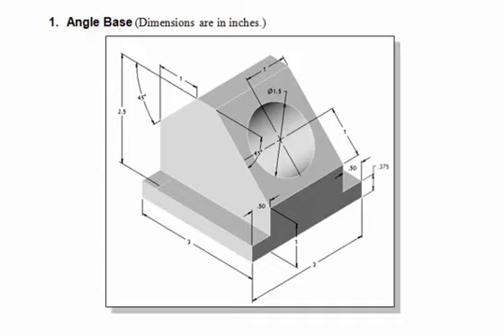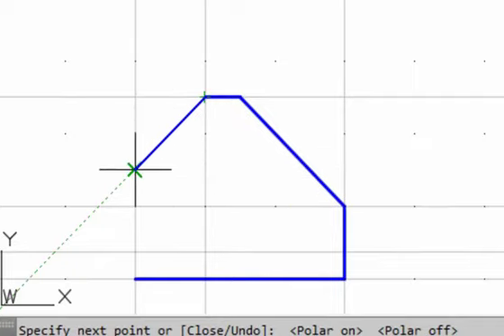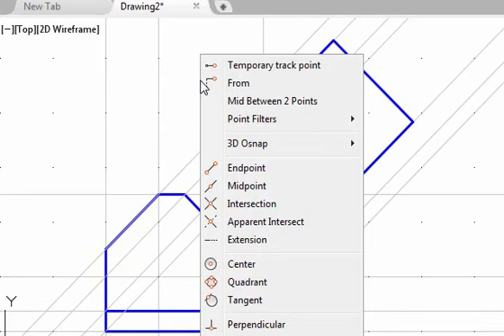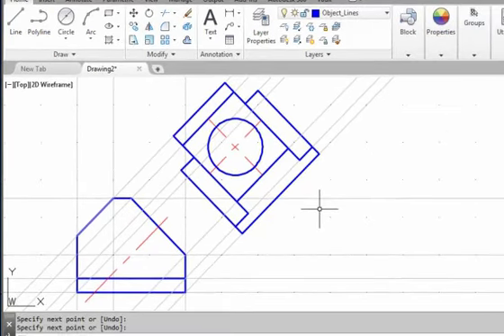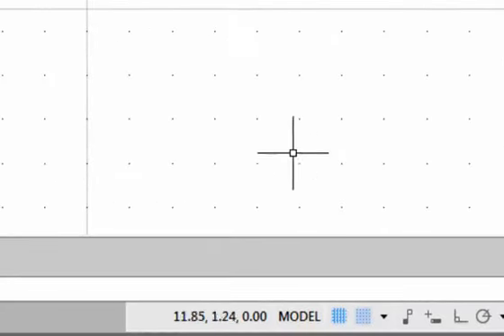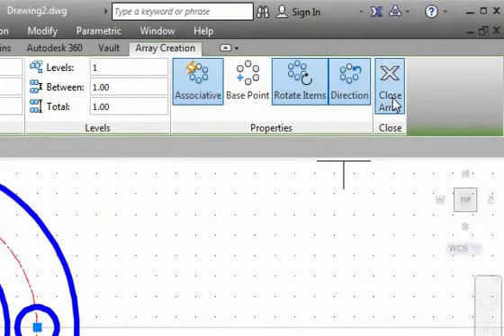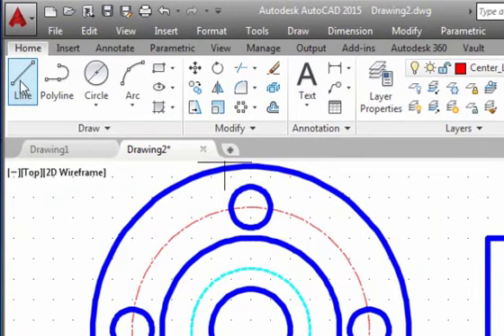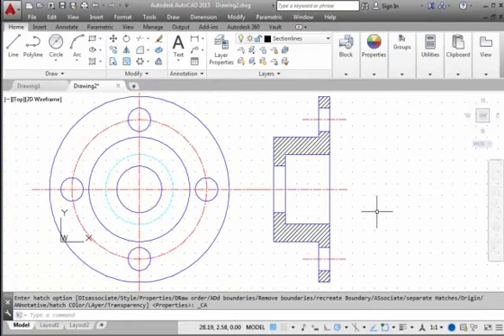CAD Tutorial 13 - 14